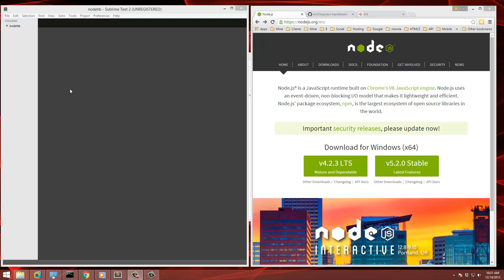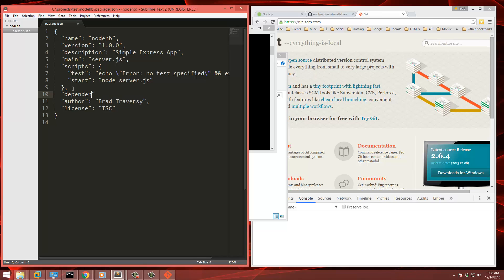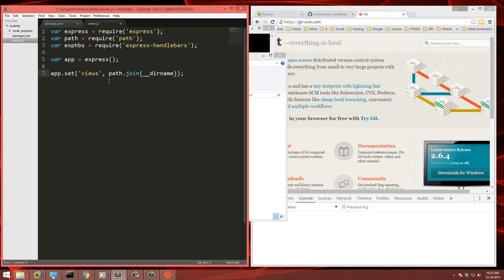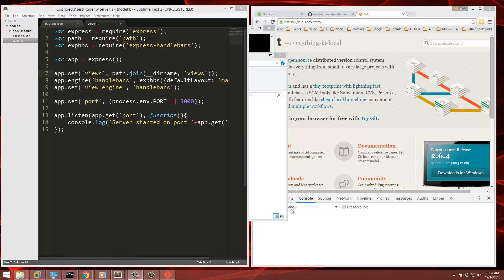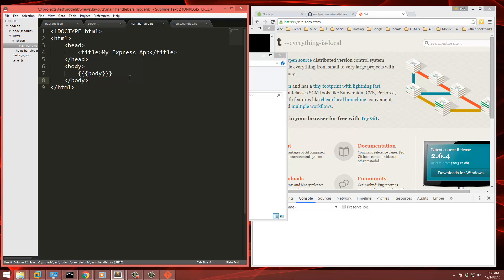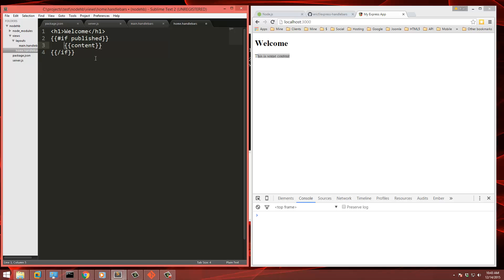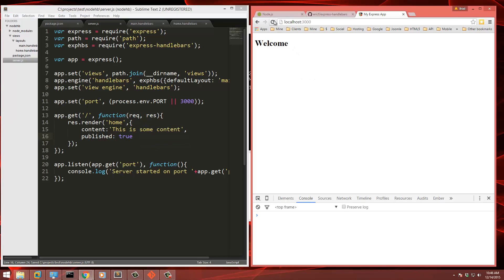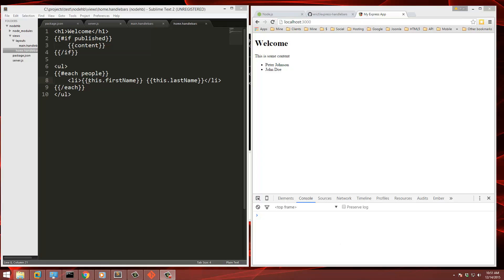NodeJS, Express and Handlebars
In this video, I will show you how to create a simple Express server and setup Handlebars as your template engine